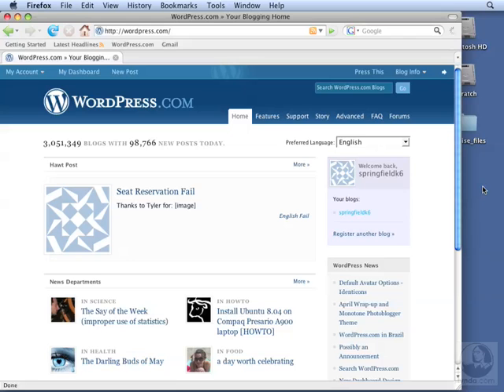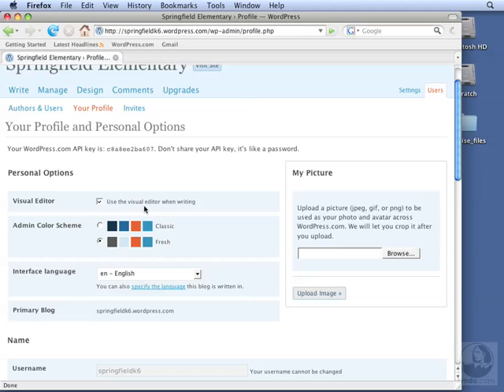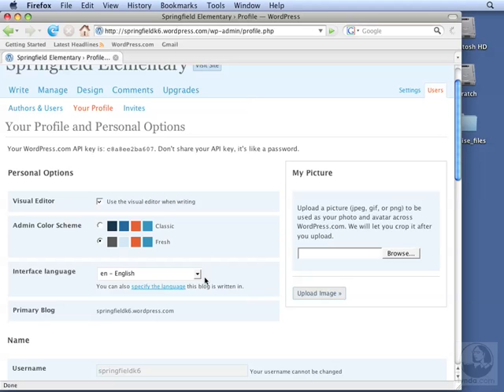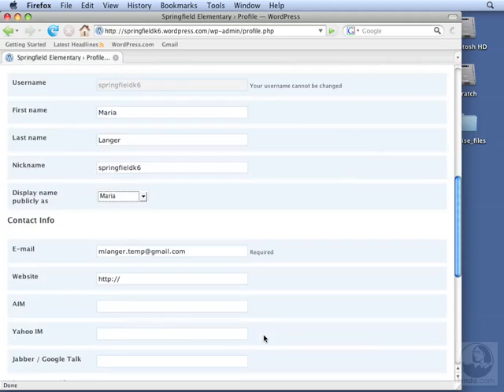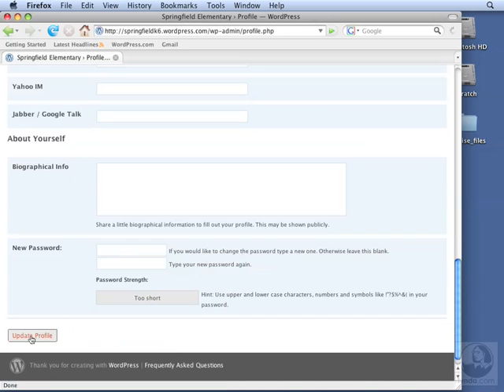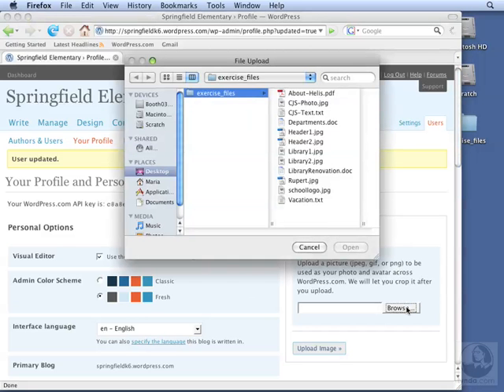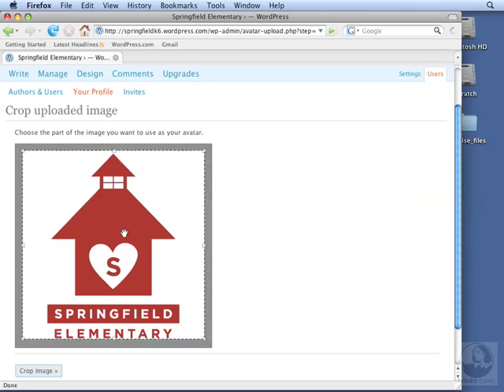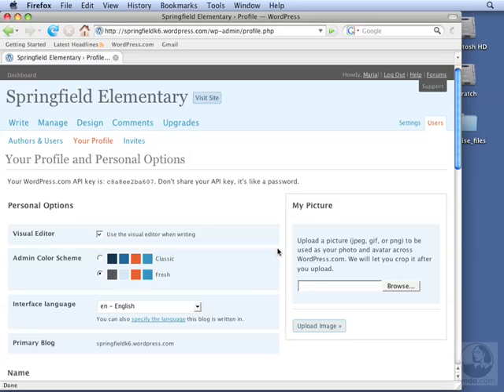03 01 Profile2